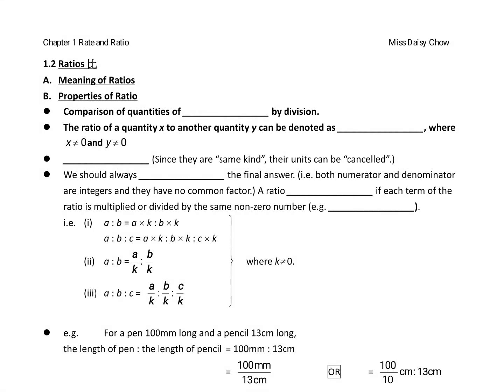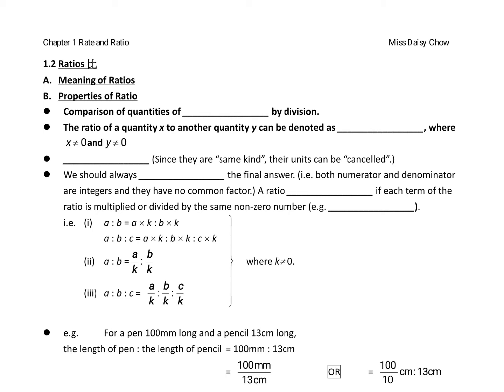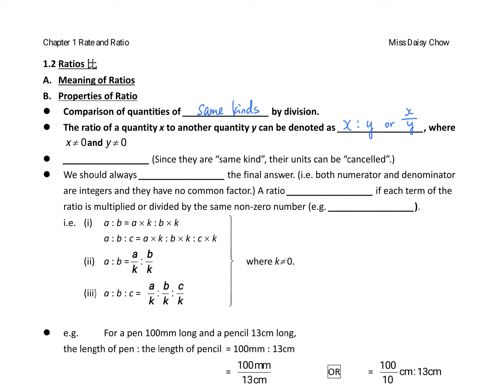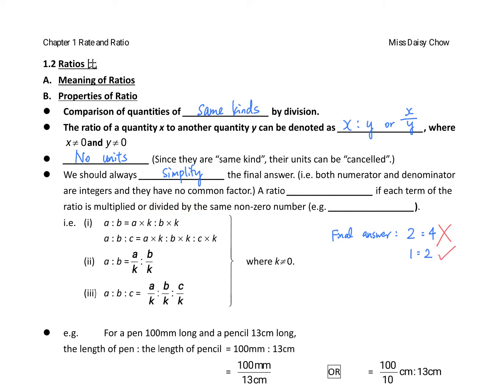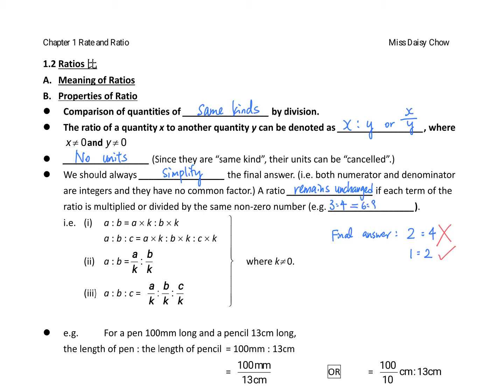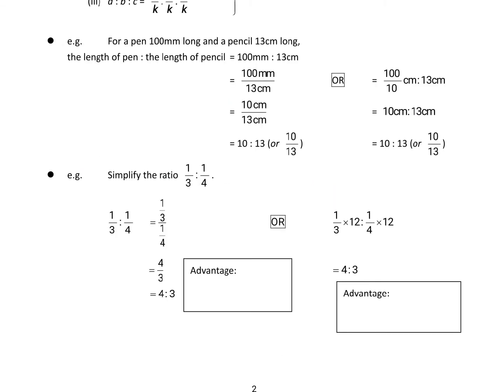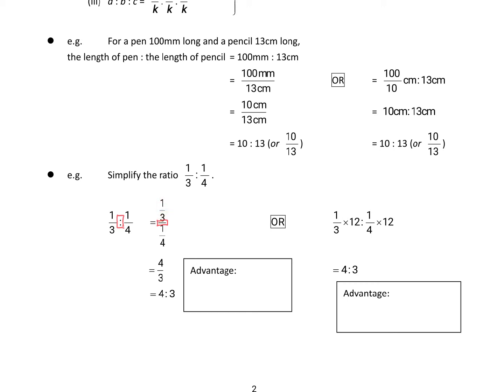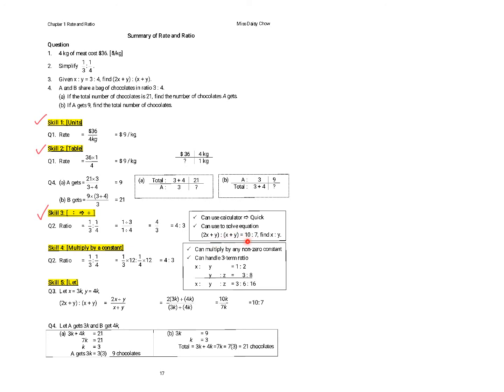10 Ratio 3rd Skill Change ：to Divide Note Page 2